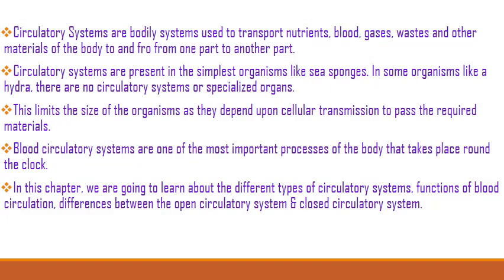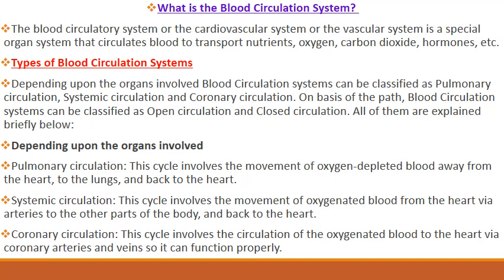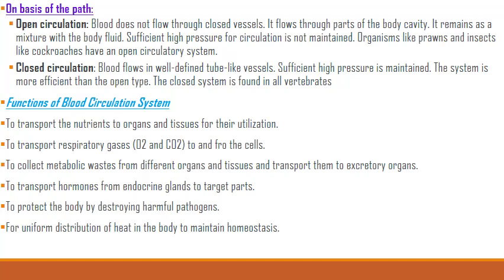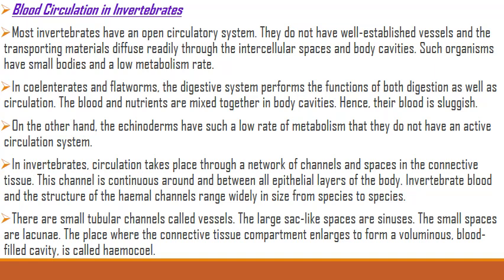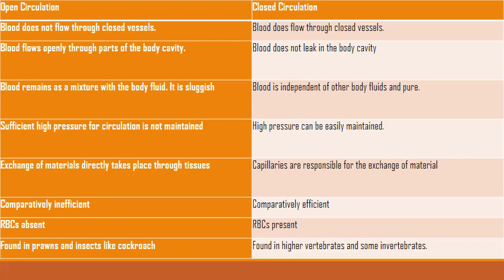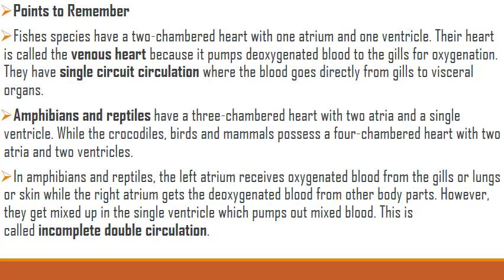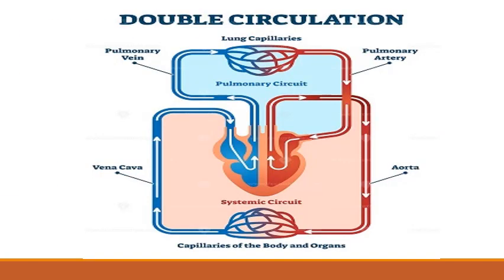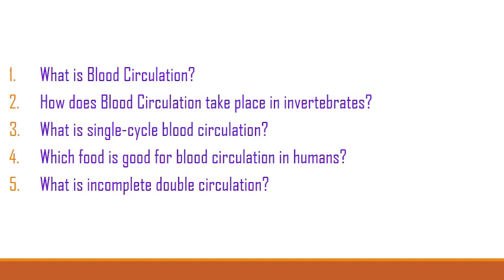LEVEL 1. Ch 13. BLOOD CIRCULATORY SYSTEM CSIR UGC NET/SLET STUDY MATERIAL IN the form of PPT